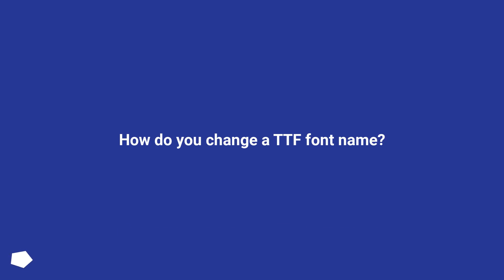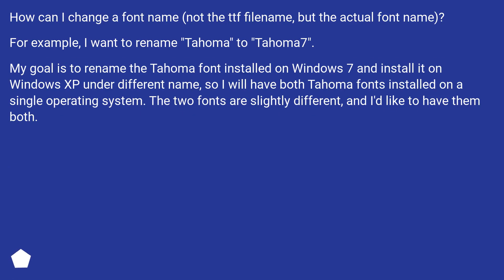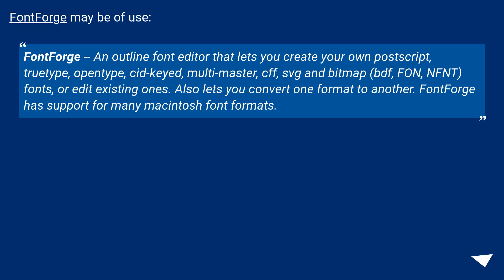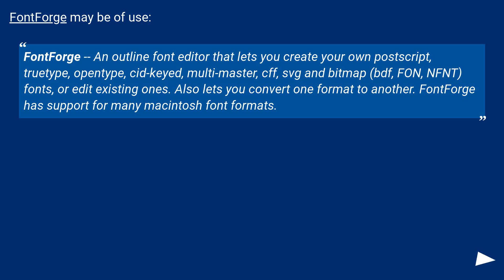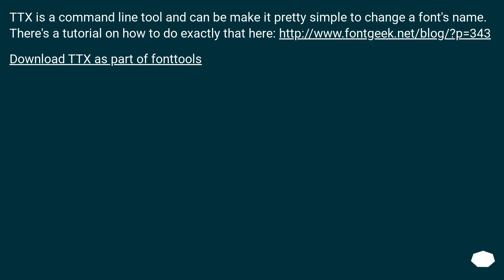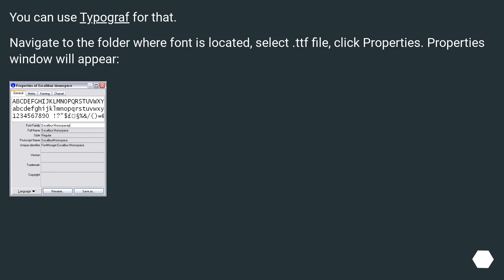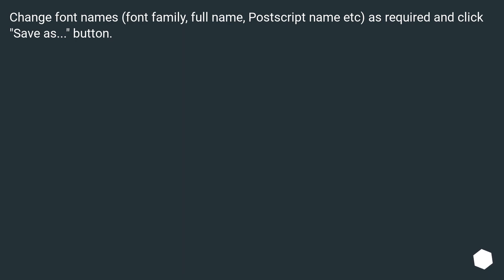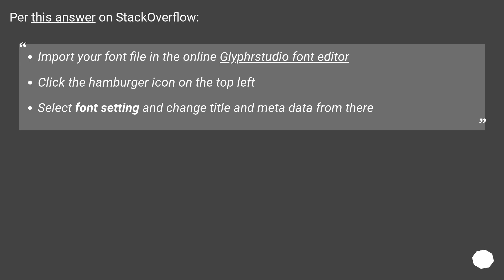How do you change a TTF font name?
Chapters
00:00 Question
00:35 Accepted answer (Score 30)
01:12 Answer 2 (Score 14)
01:37 Answer 3 (Score 5)
02:17 Answer 4 (Score 2)
02:42 Thank you